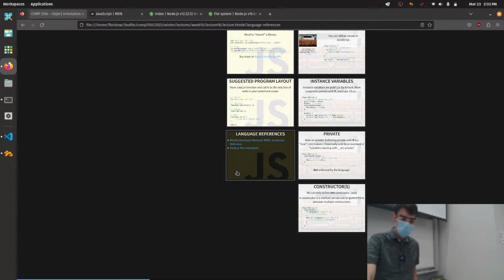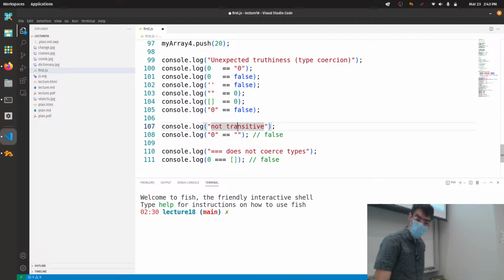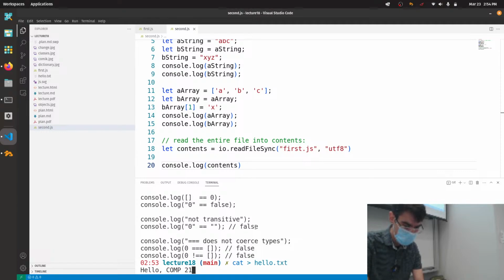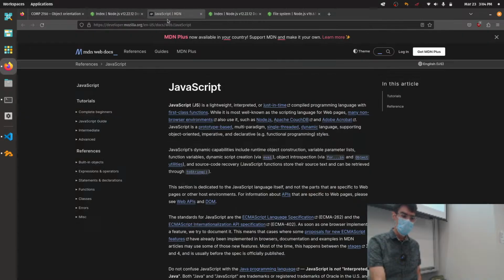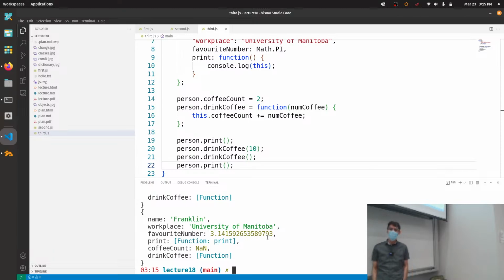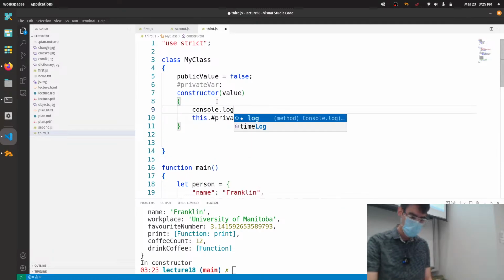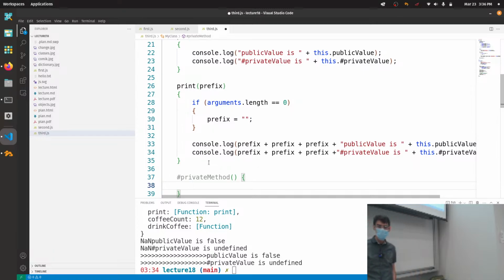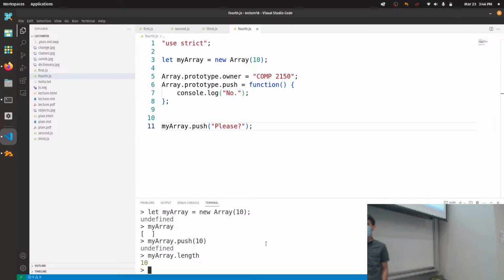COMP 2150 A01 Lecture 18 (March 23, 2023)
We're going to continue with JavaScript today: we'll finish up the basics including file I/O, then move on to _beginning_ a discussion about objects, classes, and encapsulation in JavaScript.